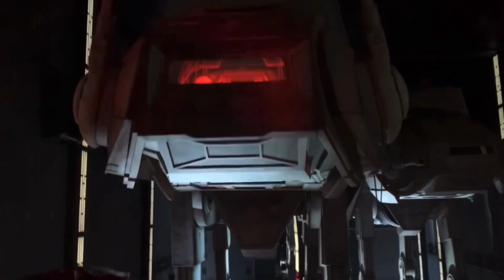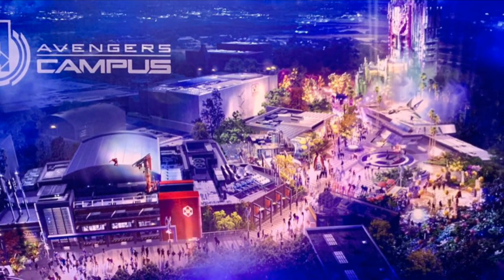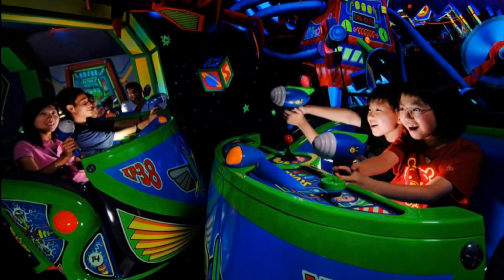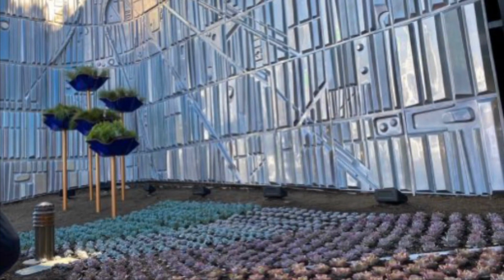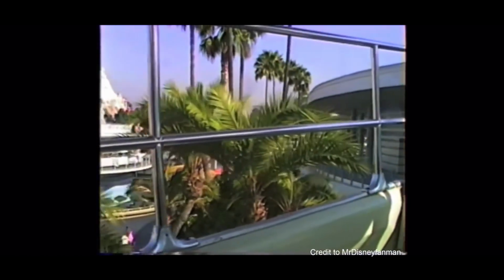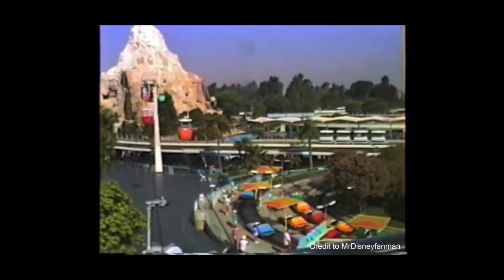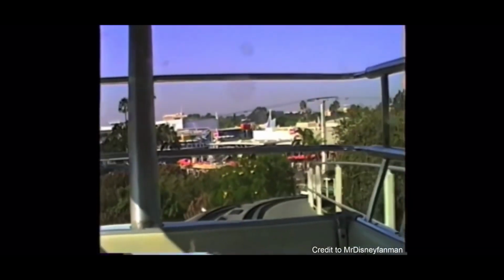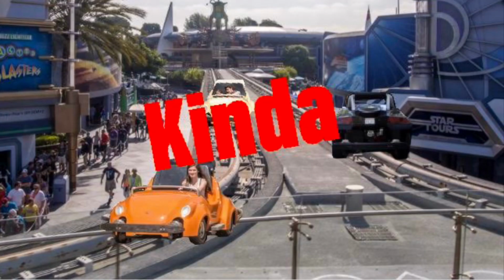How the Peoplemover Can Return...Sorta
In this video we talk about how Disney’s overhaul of Tomorrowland back to a retro vision of the future would be the perfect opportunity to bring back the Peoplemover, kinda.